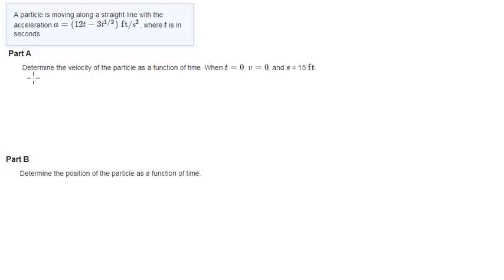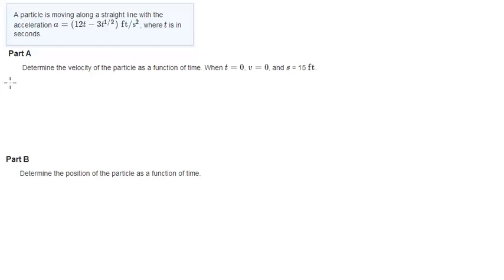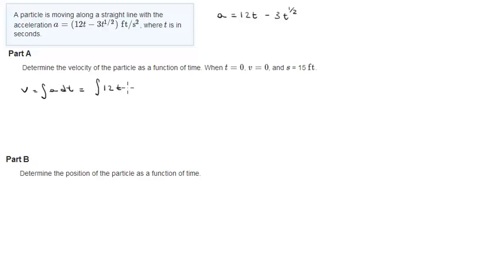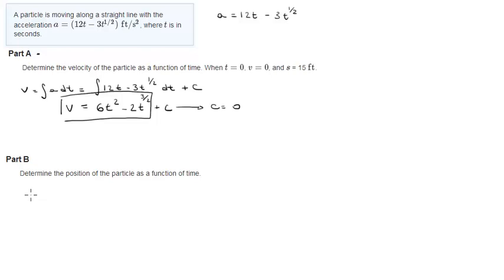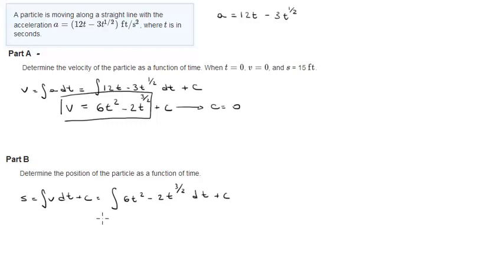Problem 12.5 Particle motion in Kinematics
A particle is moving along a straight line with the acceleration a=(12 t−3 t^1/2) ft/s^2, where t is in seconds.